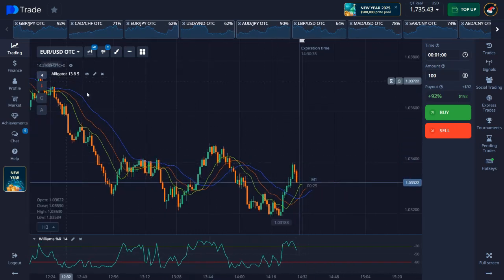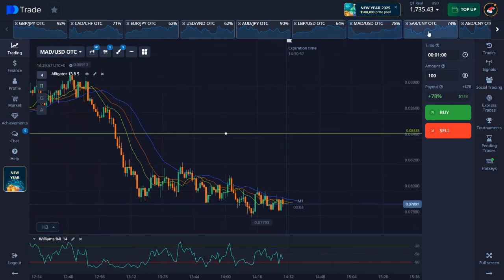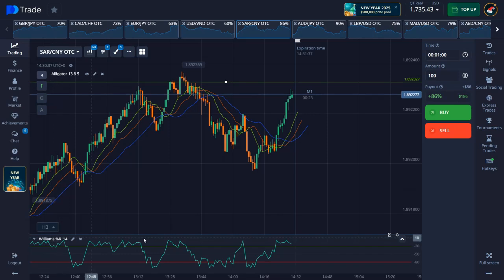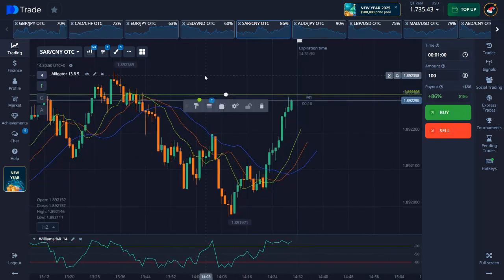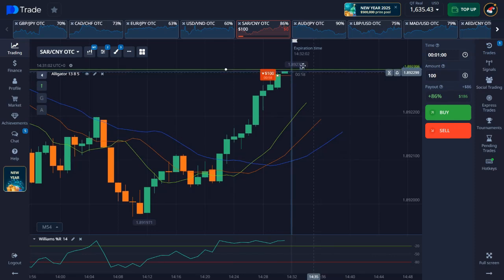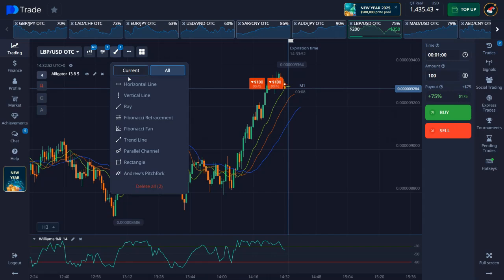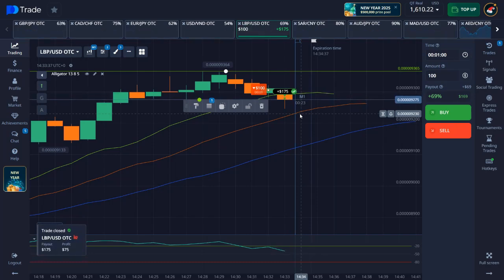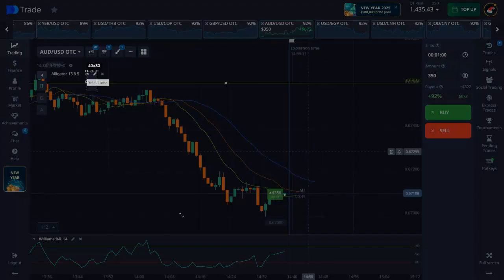+500$ WITH A NEW STRATEGY FOR OPTIONS | ANYONE CAN MAKE MONEY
💡 In this video, we present a new strategy for binary options trading that can help you earn up to 500$ or more. Whether you're a beginner or an experienced trader, this strategy is designed for anyone looking to make money online. Watch as we break down the step-by-step process of using this strategy on popular platforms like Pocket Option. Start trading smarter and boost your profits today!